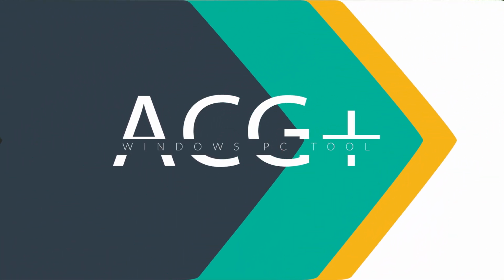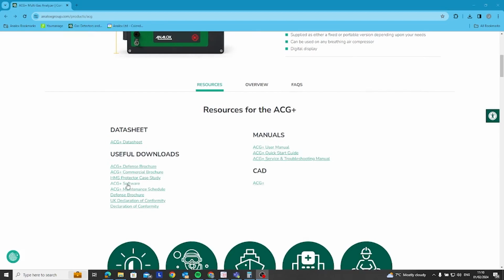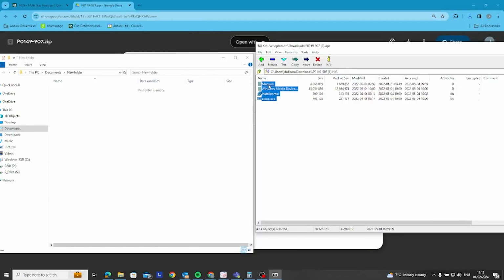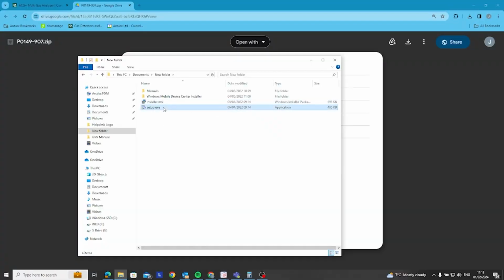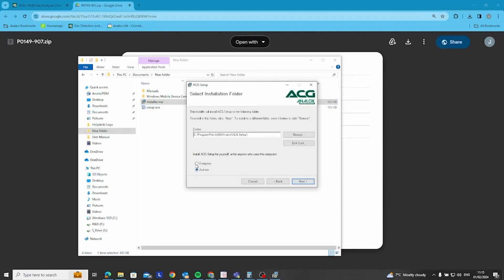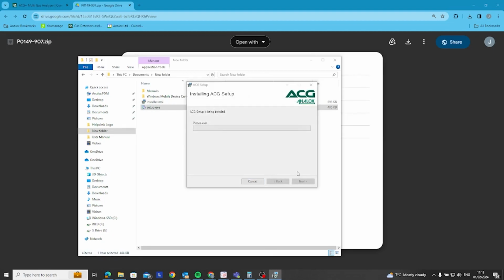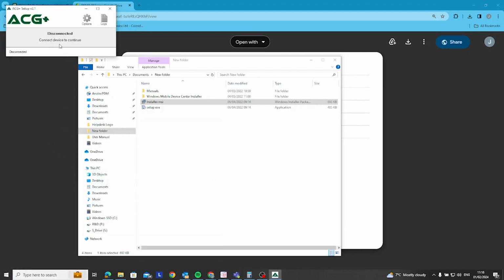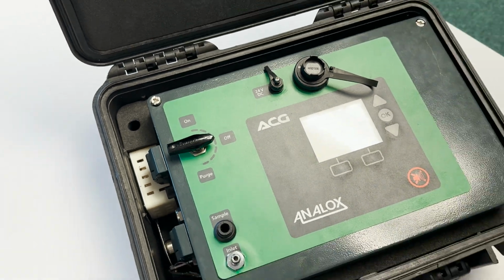How to Install the Analox ACG+ PC Tool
How to install the Analox ACG+ PC Tool onto your computer.

0:00 Introduction
0:26 Install the ACG+ Software
0:43 Windows Mobile Device Centre
0:52 ACG+ Setup Wizard
1:16 ACG+ Software Startup
1:31 Connect ACG+ to your computer